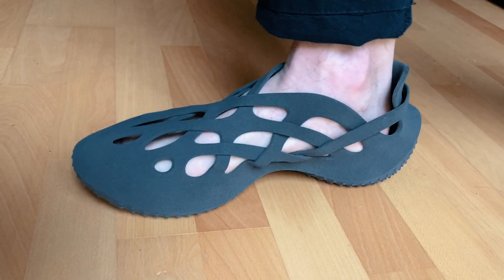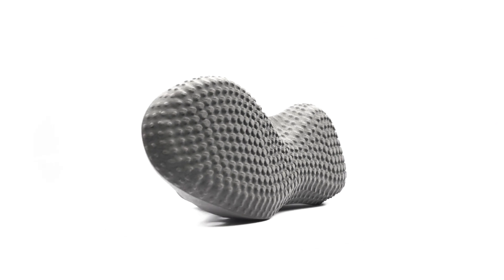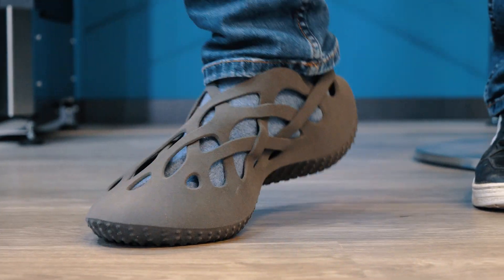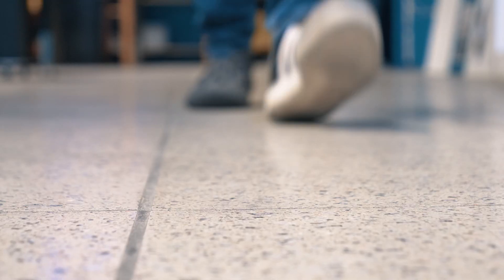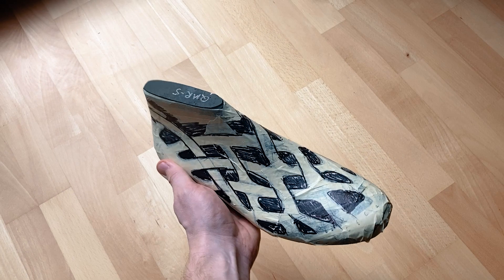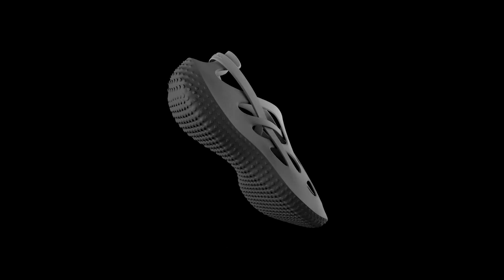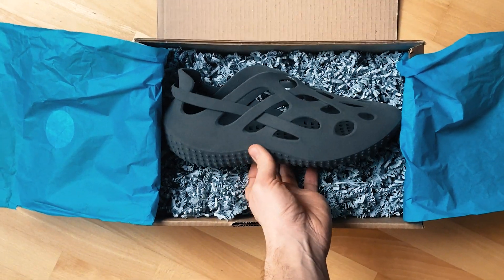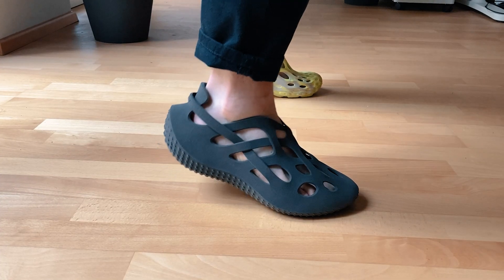"The Earth Moc" – Flexible fully 3D printed Shoe | Designed by Daniel Shirley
Performance footwear Designer Daniel Shirley created the “Earth Moc Concept”, a recovery shoe for light hiking. Inspired by intertwining roots and vines, the single material shoe was then 3D printed on the Sintratec S2 system with flexible TPE.

Chapters:
0:00 Intro
0:07 Introducing Daniel Shirley
0:21 Earth Moc Concept
0:44 About single material footwear
1:06 The design and its roots in nature
1:30 Designing the "Earth Moc"
1:55 From low-tech to 3D rendering
2:11 Bringing the idea to physical reality
2:30 Potential of 3D printed footwear
2:51 The future of the Earth Moc?
3:07 Outro